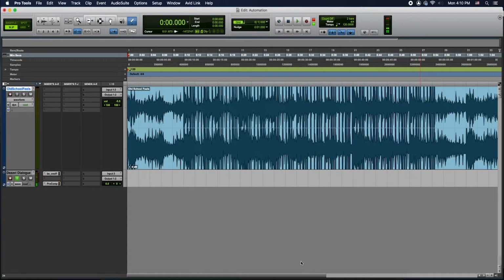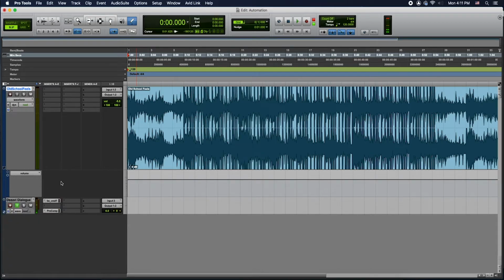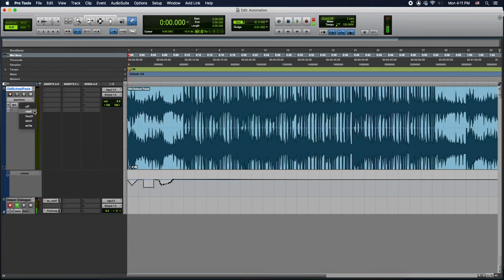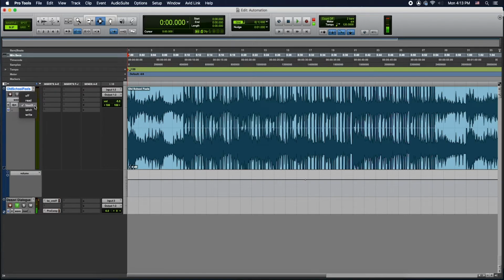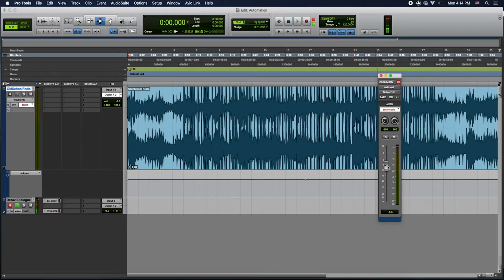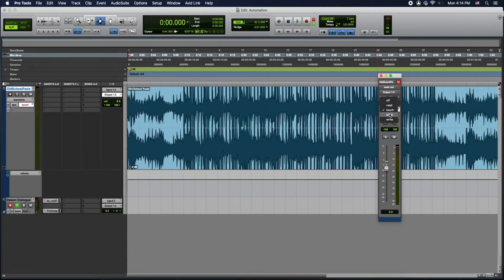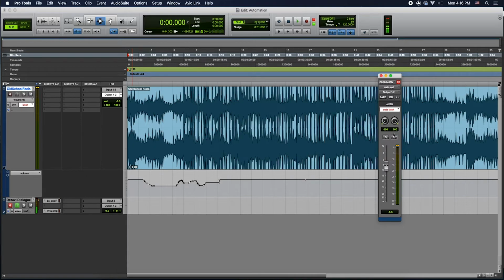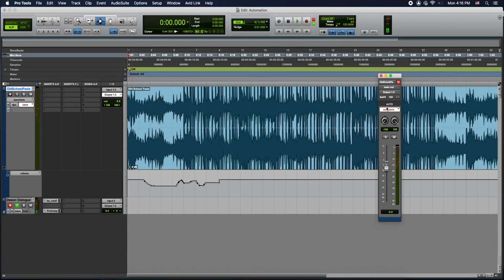Automation in Pro Tools | 4 Modes | Read Touch Latch Write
Automation modes in Pro Tools can be confusing. In this video, you'll learn what each of the 4 modes can do and how to use them. The 4 modes are READ/TOUCH/LATCH/WRITE. There is also a way to automate plug-ins but I'll film another video for that separately because it can get rather complex. If you have any questions, please do comment them below and I'll respond as quickly as possible.

Check out Modern Producers for professional high quality samples, drum kits, beat tags, and courses! They also offer free kits! Thank you for your support!

Beat used is "Old School Feels" produced by myself from my "Neon Drive Beat Tape"

Links!